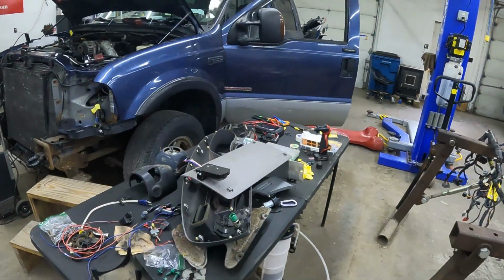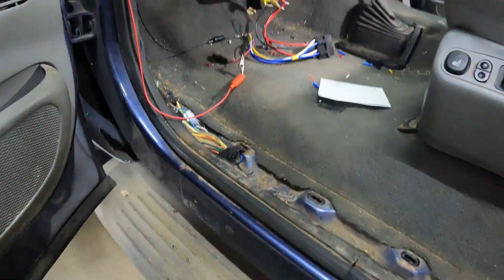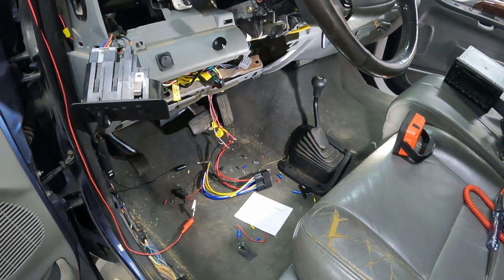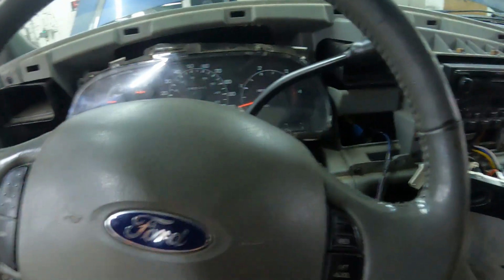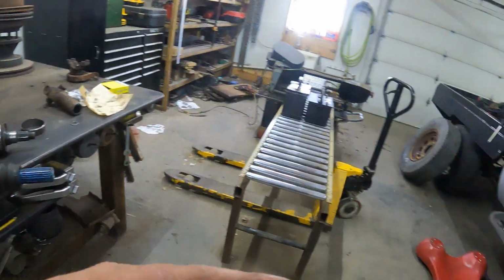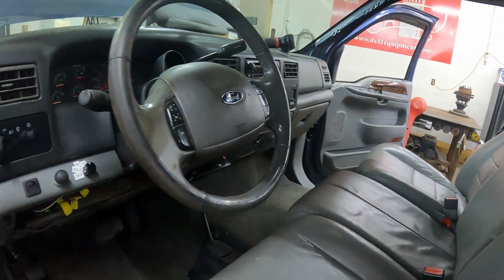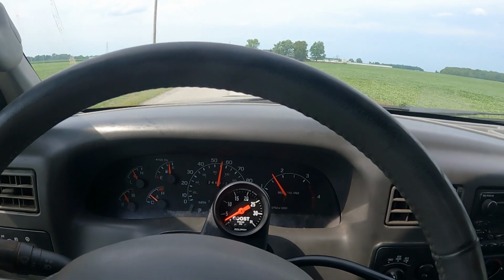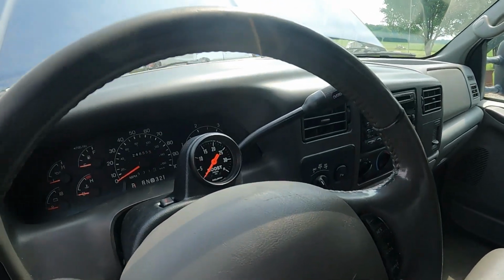Ford Powerstroke 6.0 delete #7 finishing up and test drive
Got a customer come to me about removing the 6.0 Powerstroke out of his 2004 Ford F350 crewcab truck because he's tired of the money pit but LOVES that truck and it has sentimental value for him. So we looked at Cummins but he settled swapping it out for a 7.3 Powerstroke. So we found a 2001 Ford F350 Superduty with a 7.3 as a donor truck and started on the first step. But before we pulled the engine transmission and transfer case we drove it for the first 2 weeks so see if it needed anything else ... and it does so here we go enjoy the show

Link below of the playlist on all the Ford Powerstroke repair videos I have if you are interested

So what do you think? Love it ? Hate it? Share your opinion.
Hey our Instagram has some cool things too
do you like to talk about tools ? Come check us out at our Facebook tool group